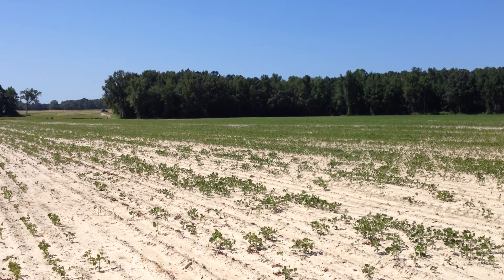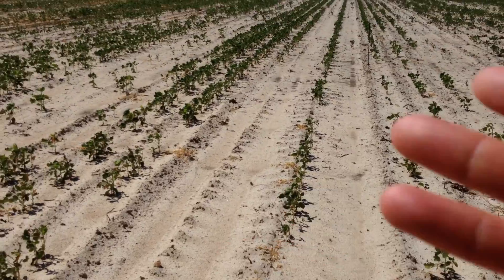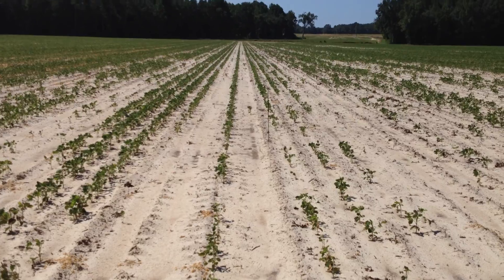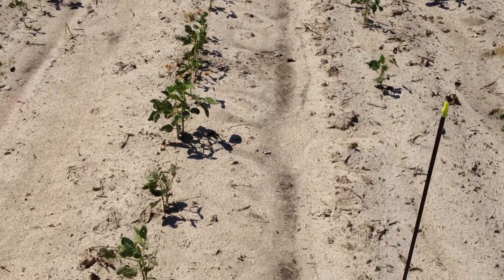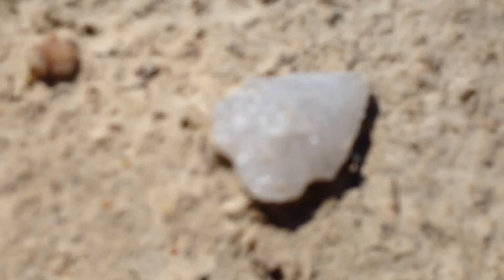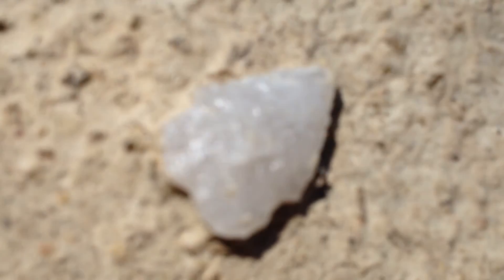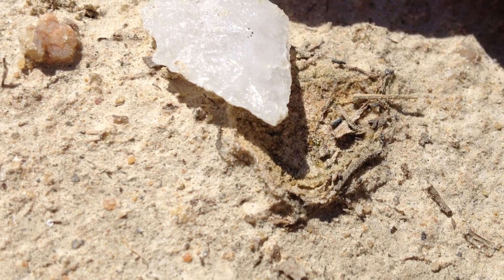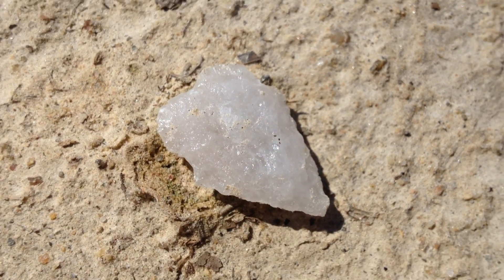RECON Arrowhead! ~ 460 Artifact Find! Aug 2016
Here is some good footage from the opening a good future Area!  Site 4 will hold it.  Believably, this spot was 300 yards down river from the area I “thought” should hold artifacts!